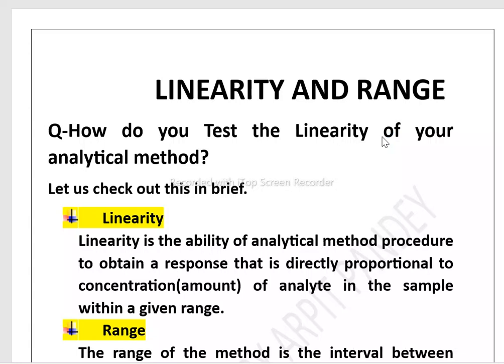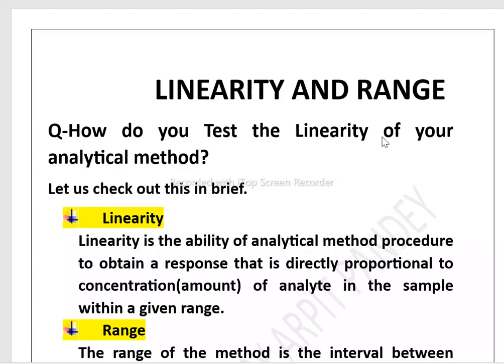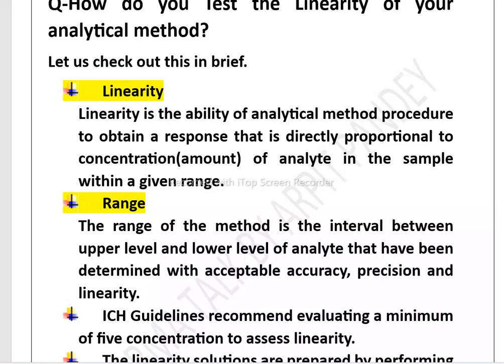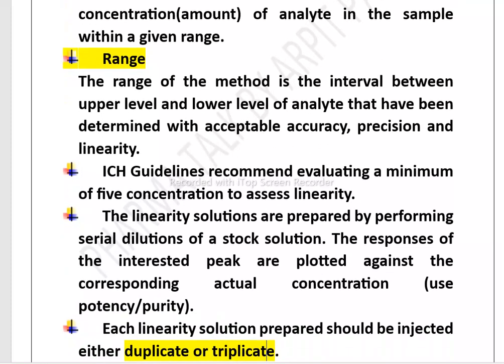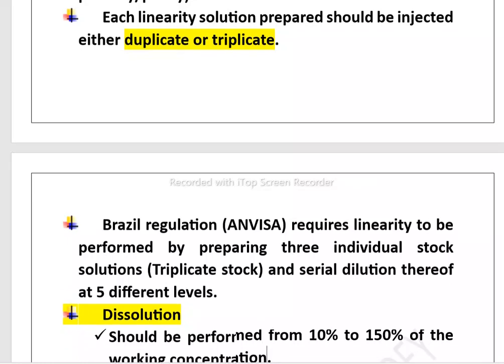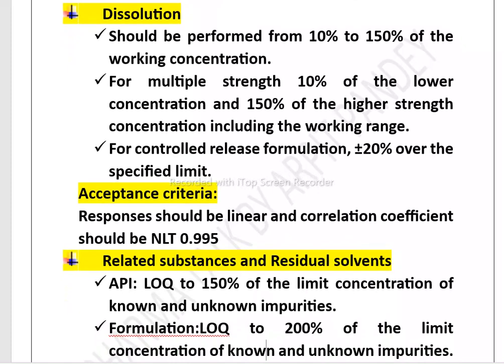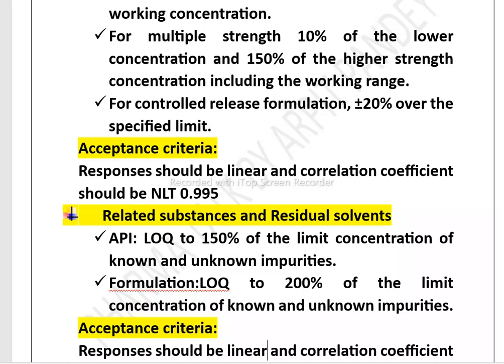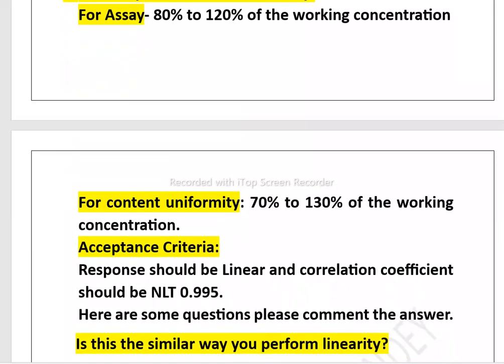Analytical method validation-Linearity and Range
In this channel you will get videos related to the Analytical method development, Analytical method validation, Quality Management, Quality Compliance. In today Topic I covered the what is Linearity and range in method validation., why it is so important in analytical method development and validation. what is basis to establish linearity. why it performed during method validation parameter. In this video you get brief knowledge about the Linearity and range.

YOUR SUPPPORT NEEDED.
Thanks and Regards
Arpit Pandey